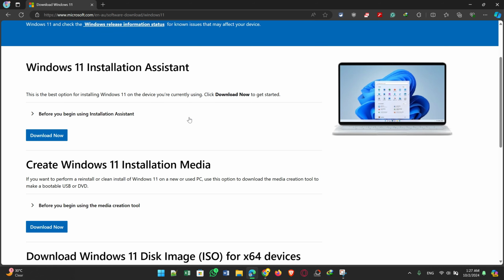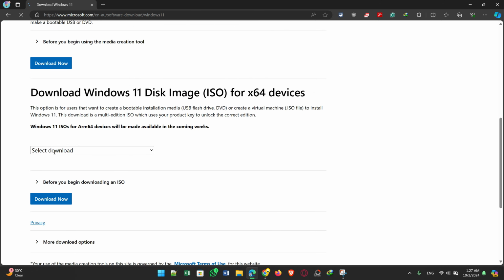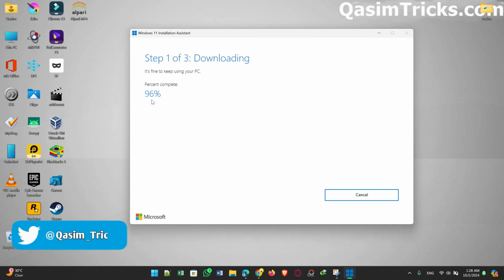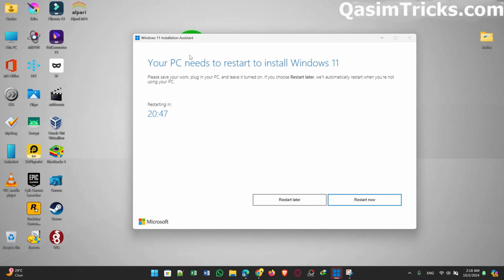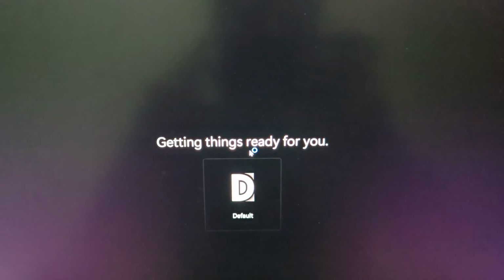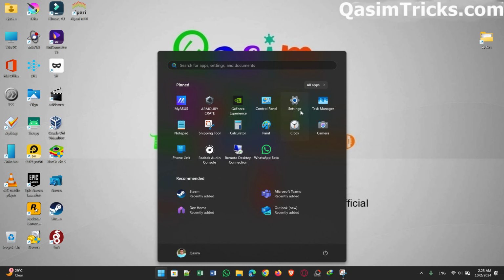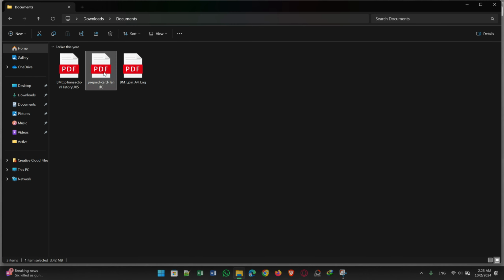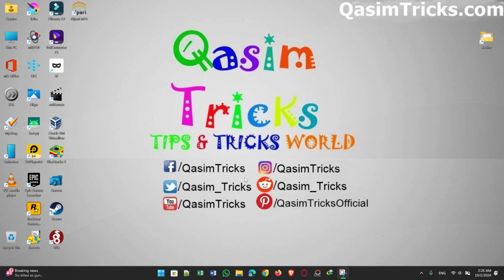Windows 11 24H2 is Officially Released - How to Install Windows 11 24H2 and New Features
Windows 11 24H2 is Officially Released (How to Install) + New Features

This video is about how to update to Windows 11 2h42 update. Microsoft released the latest version of Windows 11 2HH2 on October 1 2024 and now you can easily update to Windows 11 2H42 right now using Windows update or Microsoft other tools like Windows 11 Installation Assistant as well, or also you can use the Windows 11 2HH2 ISO file or Media creation tool as well to update to Windows 11 24H2 as well.